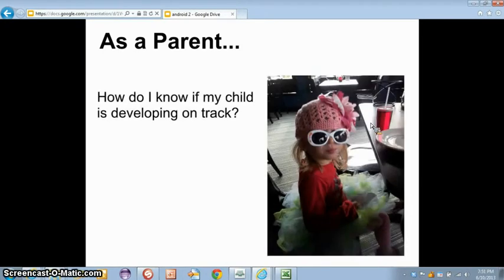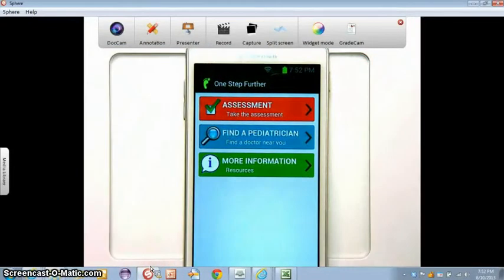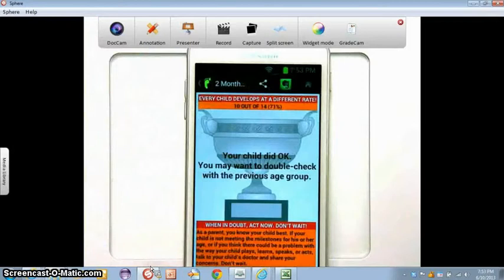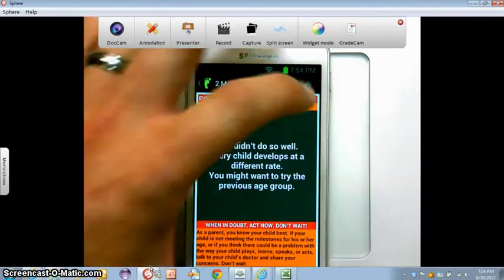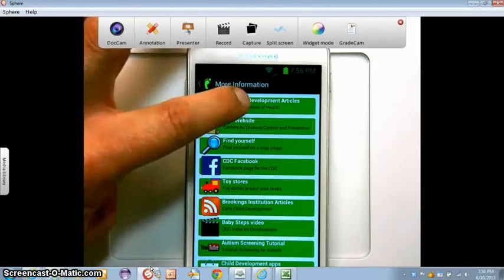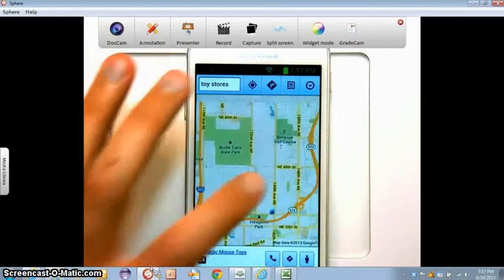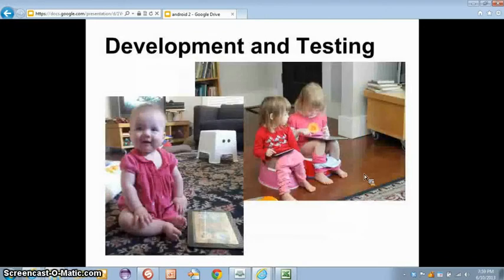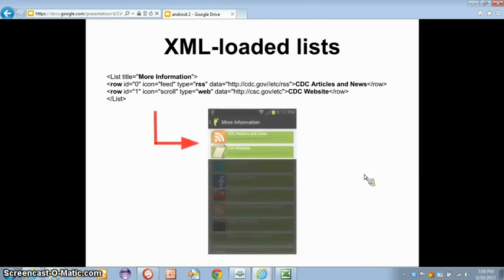Android App: One Step Further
A presentation I made for an app I built to raise awareness for child development